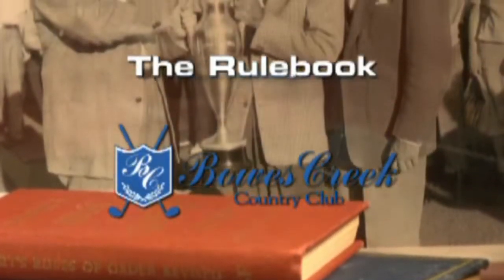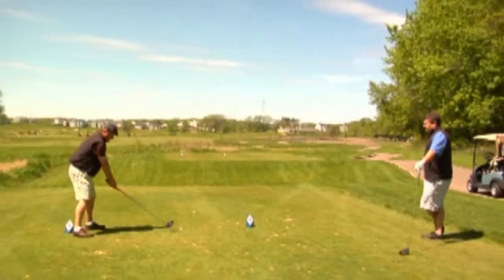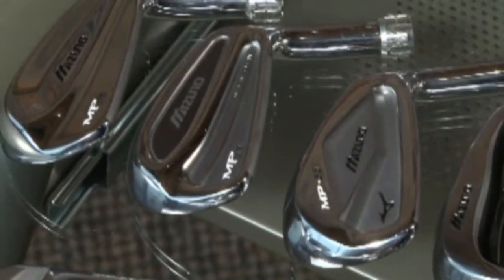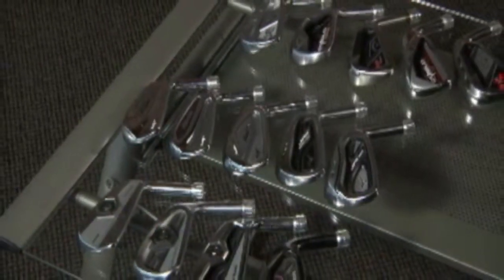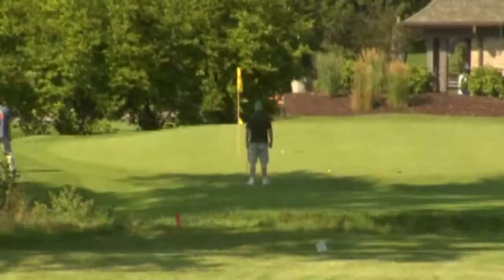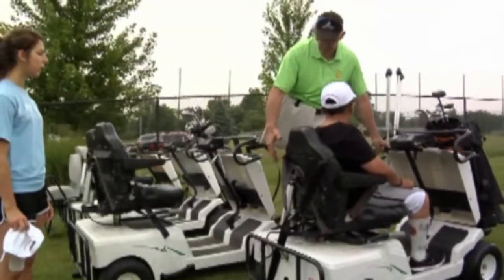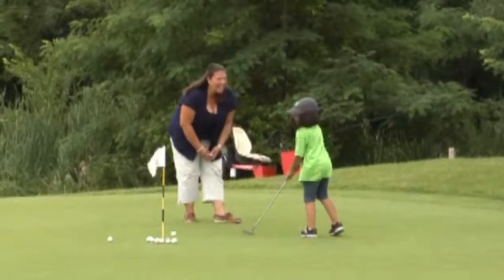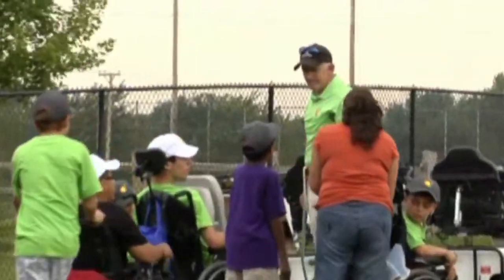Chicago District Golfer #1.05 - Segment #2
This segment of the August 2011 episode of "Chicago District Golfer" features Rule Book coverage of Rule 18-2a/19, discusses irons with Club Champion, compares GPS devices to range finders and features the CDGA's charitable arm, the Sunshine Through Golf Foundation.